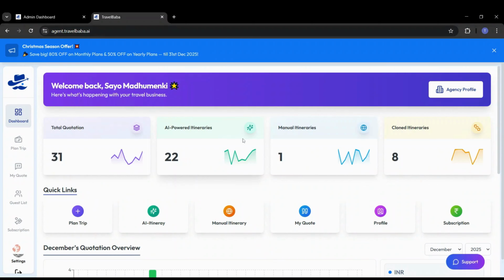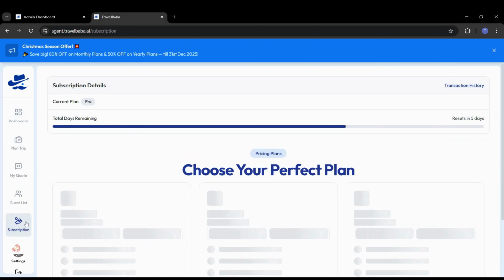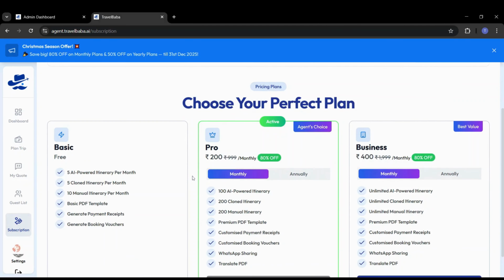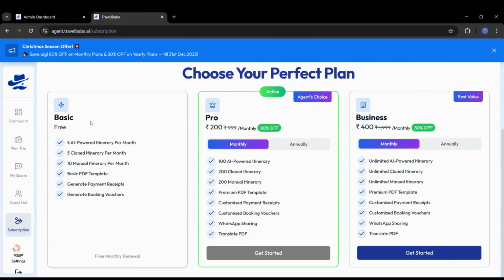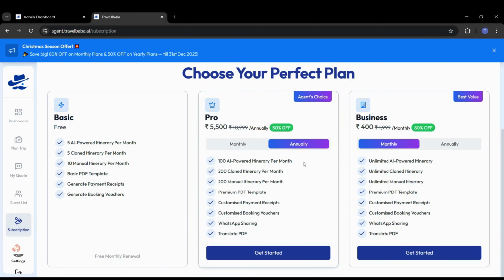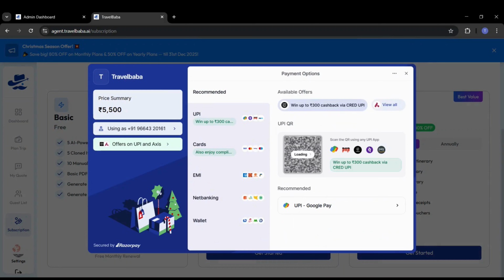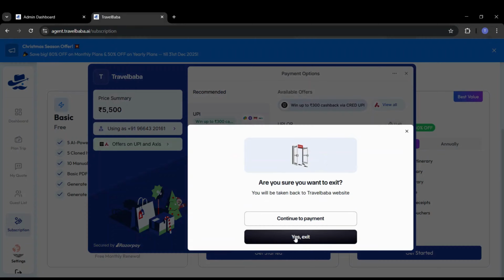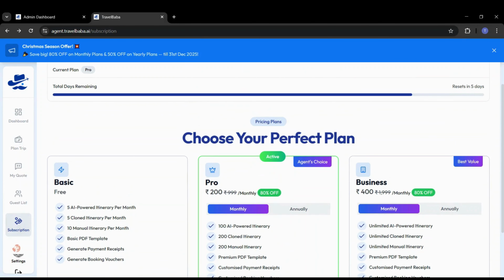How to Activate Your Subscription | TravelBaba.ai Plans & Billing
Ready to unlock all premium features? 🚀
This tutorial shows you how to activate your subscription on TravelBaba.ai quickly and easily.

🔍 Inside this video:
✔ Where to find subscription plans
✔ Payment & activation process